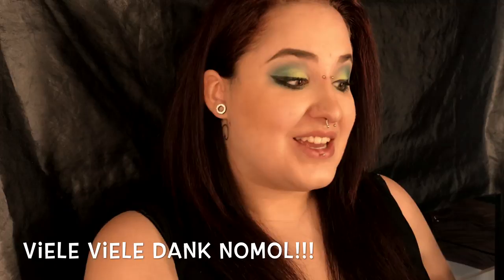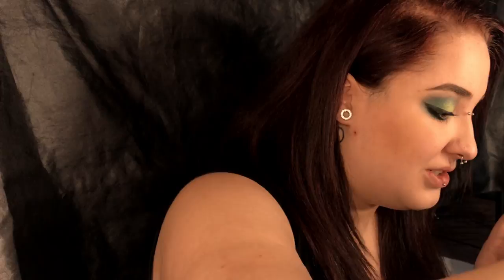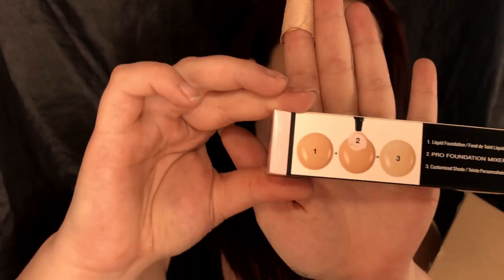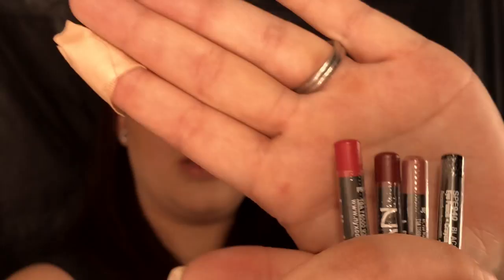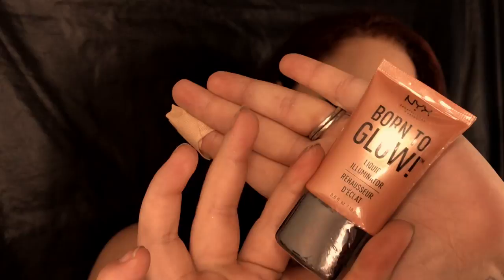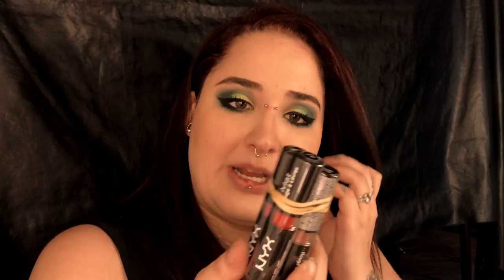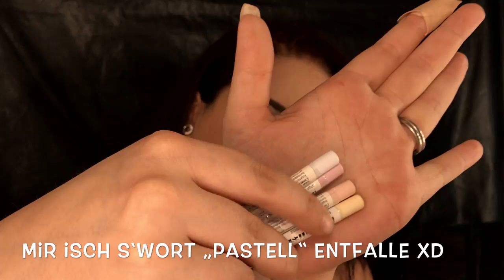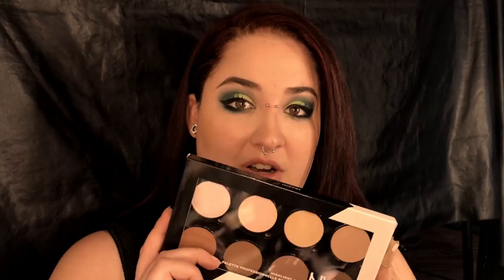Top 10 Unboxing - Switzerland NYX Proffesional Makeup Face Awards 2018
OMG! Ich habe es in die Top 10 geschafft!
Vielen Herzlichen Dank für Euren Support!

Dies ist mein Unboxing Video mit dem Paket von Nyx!
Hiermit möchte ich mich noch bei Nyx bedanken für dieses unglaubliche Geschenk!! Ich bin sprachlos!

Wie immer freue ich mich über eure Kommentare, ein Däumchen nach oben oder sogar ein Abo :)

bei fragen...nicht zögern, ab in die Kommentare damit.